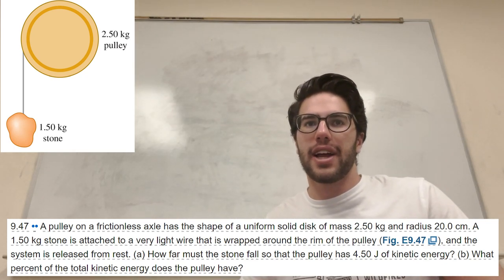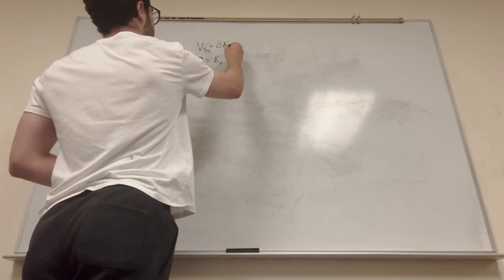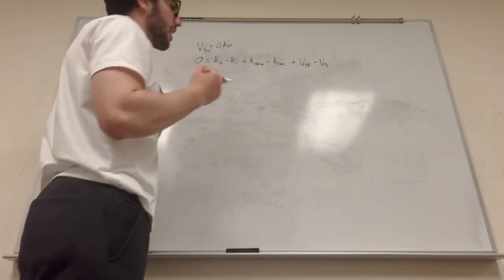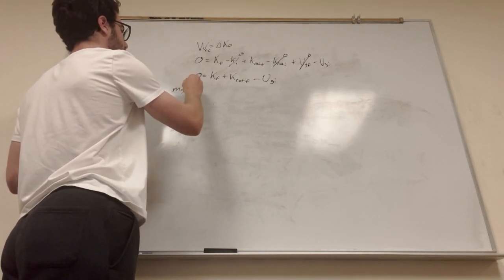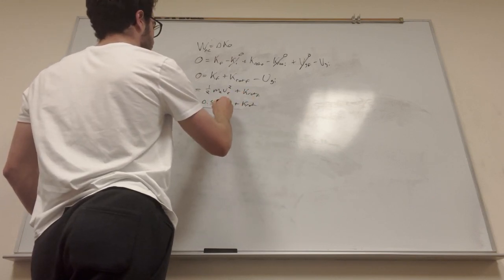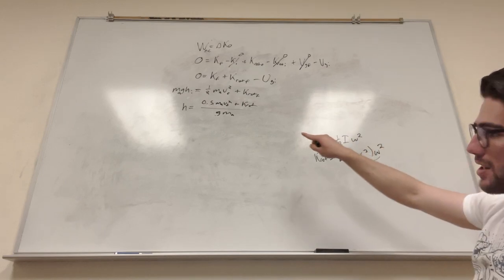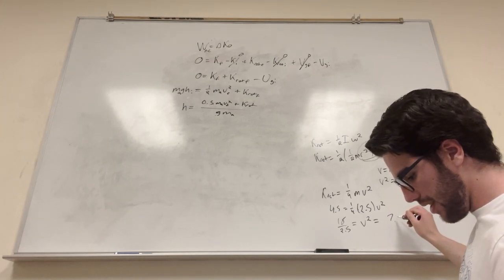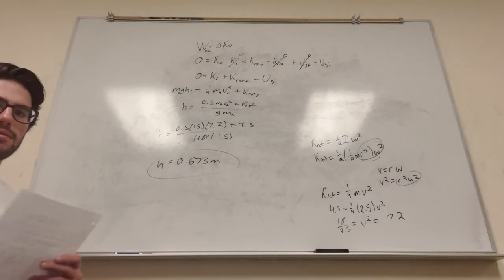A pulley on a frictionless axle has the shape of a uniform solid disk of mass 2.50 kg - Problem 9.47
9.47 •• A pulley on a frictionless axle has the shape of a uniform solid disk of mass 2.50 kg and radius 20.0 cm. A 1.50 kg stone is attached to a very light wire that is wrapped around the rim of the pulley (Fig. E9.47), and the system is released from rest. (a) How far must the stone fall so that the pulley has 4.50 J of kinetic energy? (b) What percent of the total kinetic energy does the pulley have?